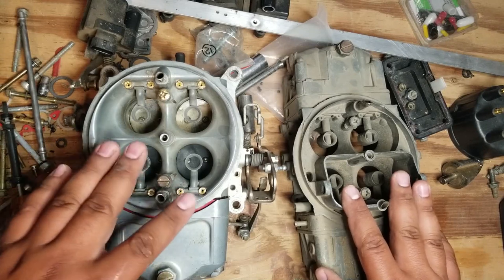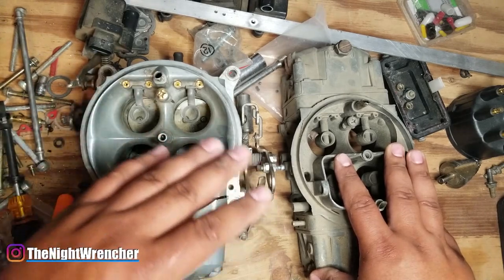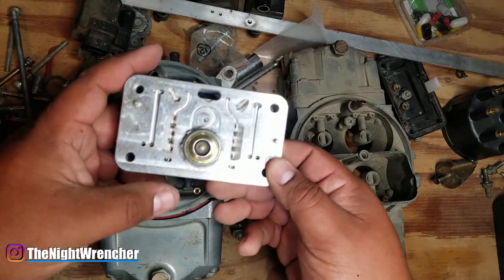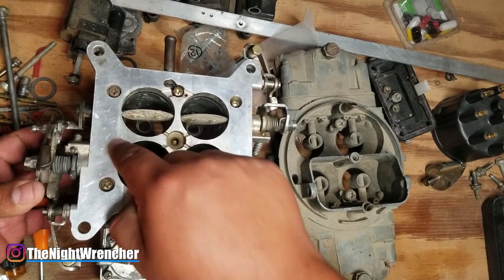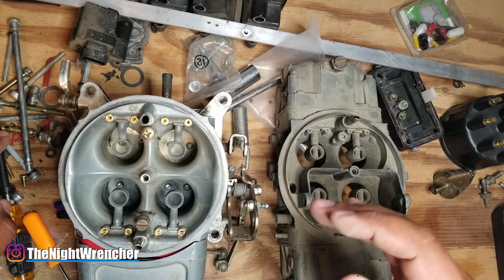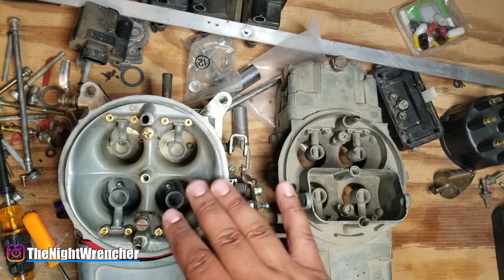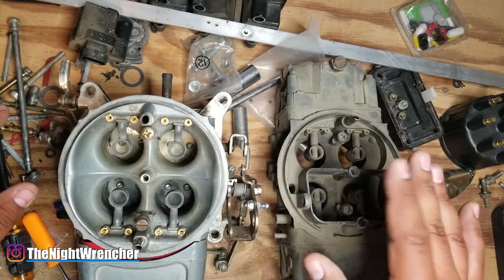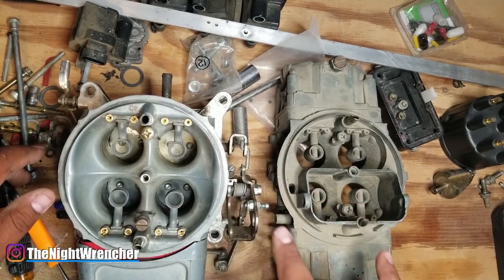Holley Carb Street Tune VS Race Tune | Holley Carburetor Tuning | Holley Carb Secrets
Tuning a holley carb for the street or race track? Thats what this video is all about! Today we will be diving into the nitty gritty and everything that has to do with tuning a holley for the street OR for the race track. There are many different ways to get your carb tuned up but once you have it dialed in, theres very few feelings like it but getting it there is most of the battle. Once you understand the differences, you'll be able to make better choices when setting up your own holley carb on your hot rod!

Lengthy video on tuning the jets on your holley carb. this info can translate to any holley 4150 and 4160 style carbs. Too many people have no idea how jetting even works so this video is to enlighten those people and prevent them from spouting nonsense and giving people bad advice. Once you get the basics of how jetting works in a holley carburetor, the rest is easy as long as you tune in the triangle formula.

There's been a raging debate on this topic for as long as I can remember. On one side you have the purists that want everything period correct and on the other you have the hot rodders who will even mill off the choke horns for more CFM. People often ask how to adjust choke on holley carb or holley carb choke removal because they seem to be dealing with a problem that is related to the choke cold start system as a whole. Hopefully this holley carburetor video finds you well and you enjoy this little opinion piece.

Holley Carb Choke Problems And Removal | Holley Carburetor Secrets |

I'm sure most of you have had a flooding issue or a carb running rich and you just don't realize whats going on and even if you do happen to figure out what is happening, sometimes you don't even know what to look for. Holley carbs are some of the most versatile car parts but even they have their own set of issues. holley carburetors depend on a well balanced fuel level in order for them to work correctly. Once the balance is tipped to one side or the other, you can have several problems such and fuel coming out the vent tube, have the holley carb secondaries flood, holley carb running rich, holley carb hard start and even fuel leaks and dripping from boosters. So come by, sit back, relax, and enjoy the show to learn a little bit more about holley carb tuning!

Finally getting around to making this video, everyone loves the HP main bodies because they look super racecar with the adjustable air bleeds on top. What if I was to tell you that you can install custom air bleeds on any holley carb as long as its a squarebore? There is just enough meat on the top of these older holley carbs to allow you to install the adjustable bleeds, but you would be very careful when doing so because you can ruin your main body real quick!

After A long while I have put the most cohesive method of setting up the idle on your holley carb. Setting the idle mixture screws and getting your engine to run clean without having to buy any special tools. In this video I manage to set up the idle in less than 15 mins and also do it quickly and easily. As of right now, the holley carb on the 318 duster is perfectly set up in both idle mixture and idle speed. The carburetor in question is a DEMON 625, an older barry grant holley copy before holley bought out DEMON. It took a little bit of work, but I've got this set up perfectly.

Tuning Holley carbs are probably the most widely used carb is all of automotive history. The Holley 4 barrel is a staple among racers and cruiser a like but too few people really understand what goes on inside their Holley carb and too many decide to ditch the old carb in favor of a new one. I am here to share 5 secrets you can employ TODAY to get that Holley nice and tuned and running better than ever in true DIY fashion. I'm put to work these 5 secretes to get my Carb ls going so these are definitely something you need to keep in mind. Tuning a holley carb is what separates the boys from the racers.
How to set idle on a holley and other such questions are answered!Holley carb wont idle? Car wont idle? Holley carb runs rich? Holley carb wont start hot?all these questions AND MORE will be answered TODAY. too many people have no idea how the holley idle and transition circuit work on a holley carb.too many people belong to the set it and forget it line of thinking when it comes to out of the box carbs and not too many really know whats going on and decide to just give the carb a bad rap.Well, today we are going into an in depth tutorial and explaining on how these systems work and how you can get more out of your carburetor, maybe even pull up a few MPGs while you are at it!